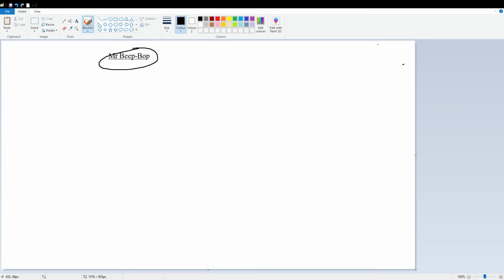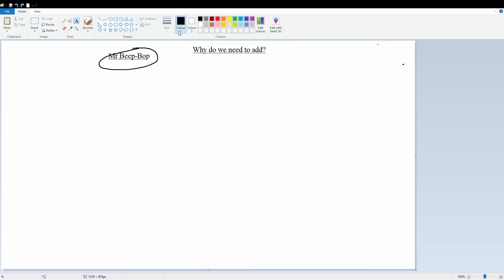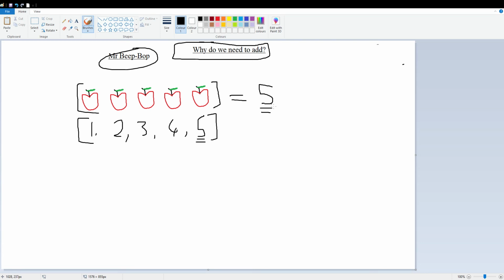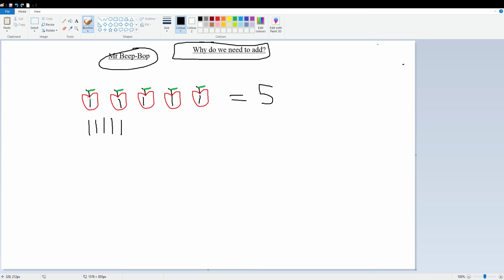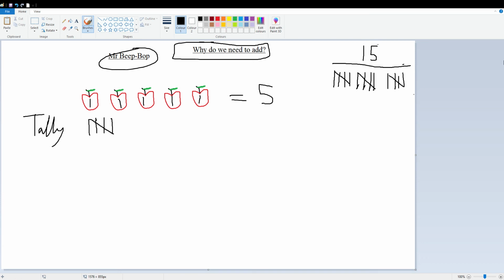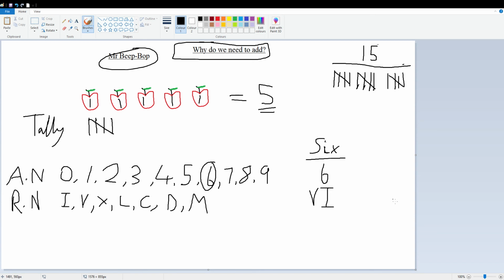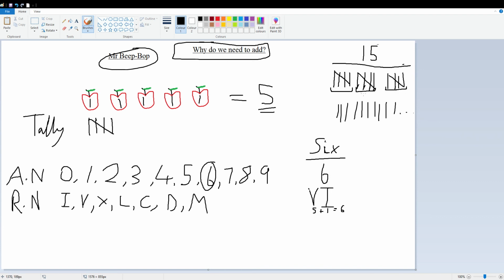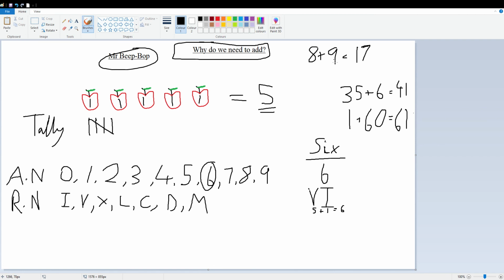Basic Construct: Why do we need to add?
In this video, I explore the basic construct of addition - one of the foundations of mathematics. It sounds a bit boring at first I'll admit, but you may be a little surprised at some of the ideas that we will look into together in this video! Enjoy :)